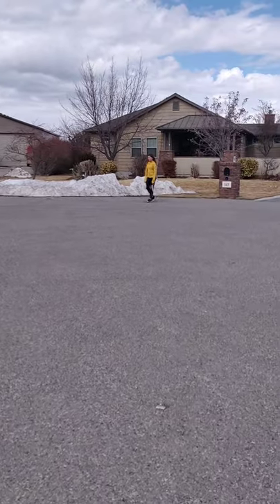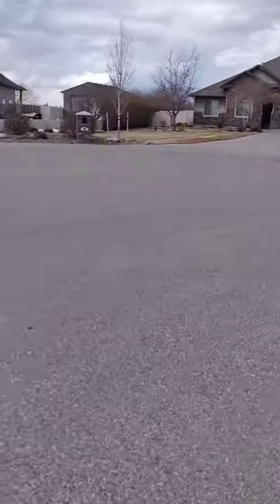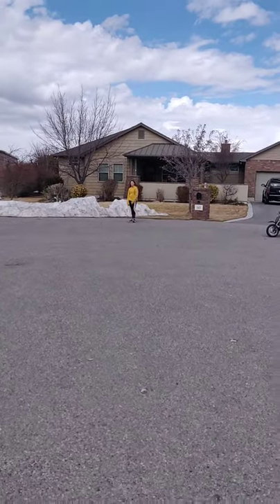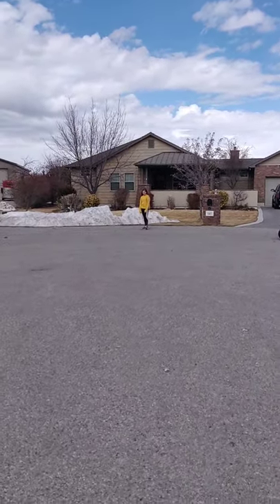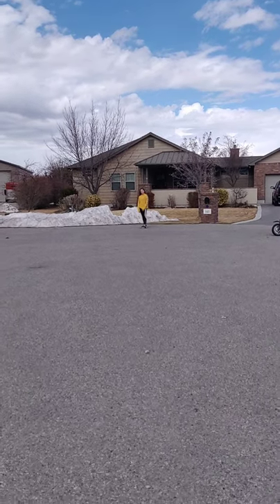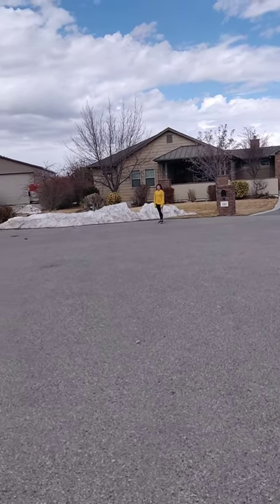Softball quarantine, day 1 challenge!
Base running workout to keep the girls motivated during our downtime from softball season due to coronavirus.